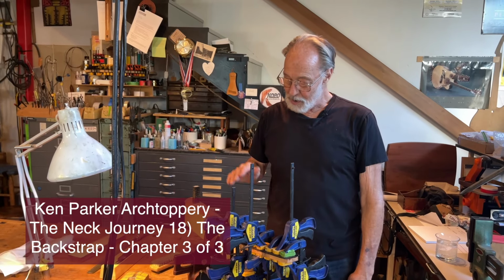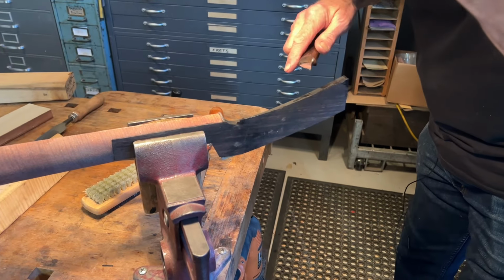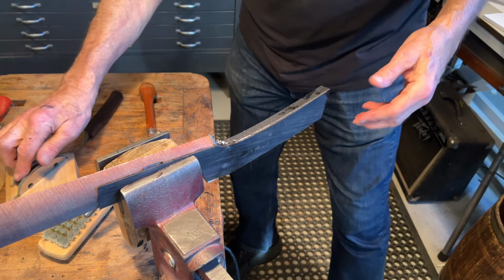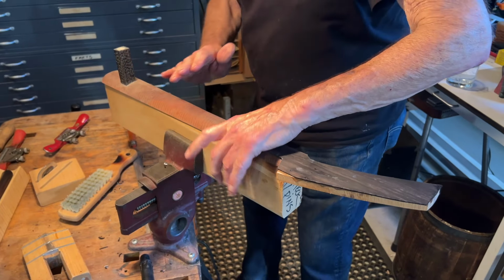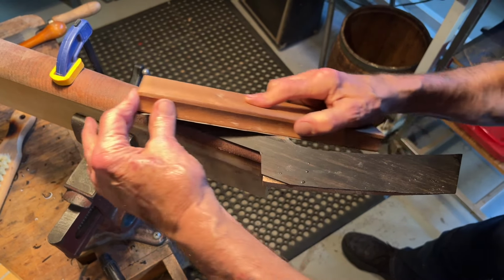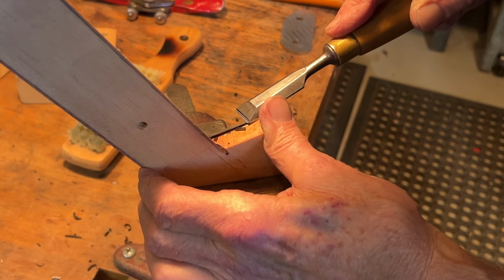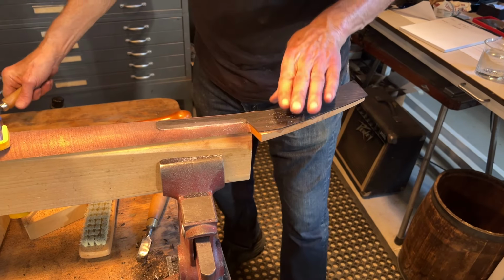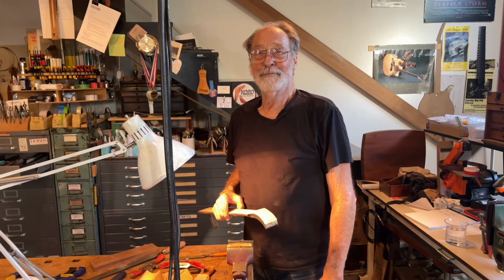Ken Parker Archtoppery - The Neck Journey - 18) The Backstrap - Chapter 3 of 3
Chapter 3 A Trimming the Glued in  Place Backstrap

LINKS:

Pantograph Machine:
Ken Parker Archtoppery - Riff 005 Tuning Machine Installation: